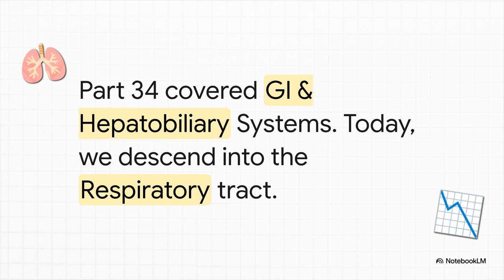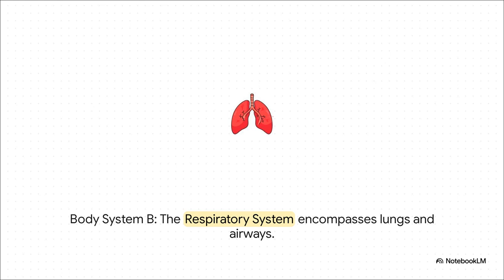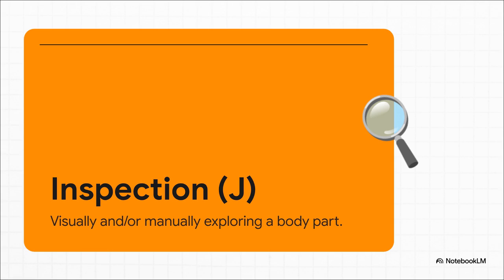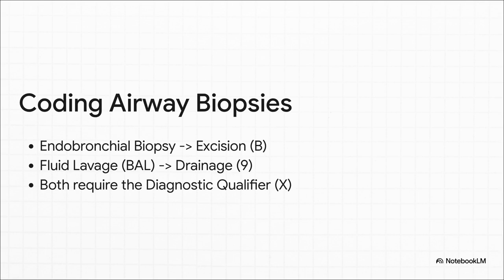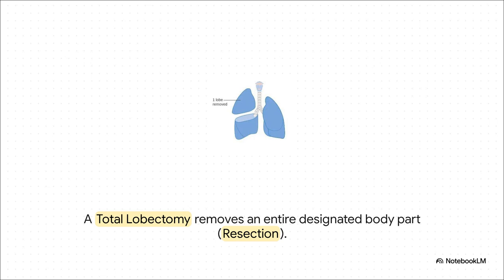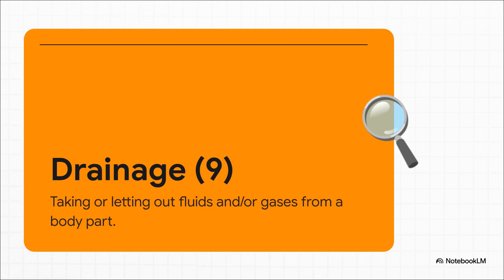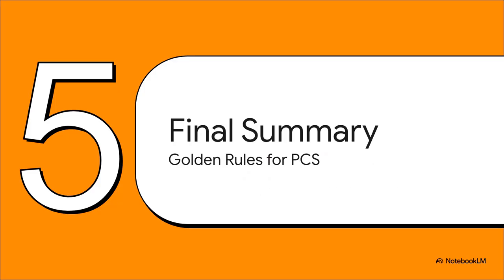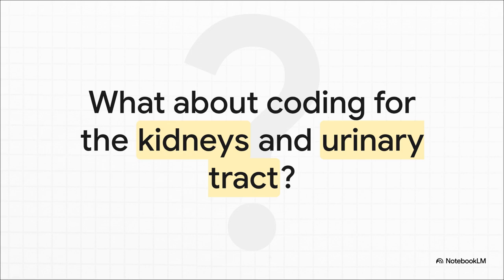Medical Coding IPDRG Training Part 35